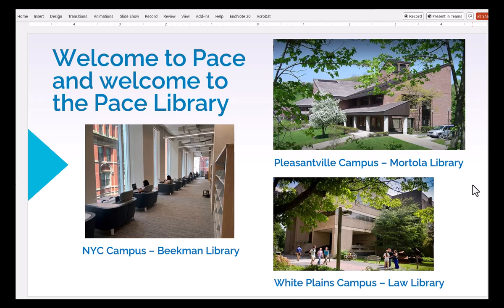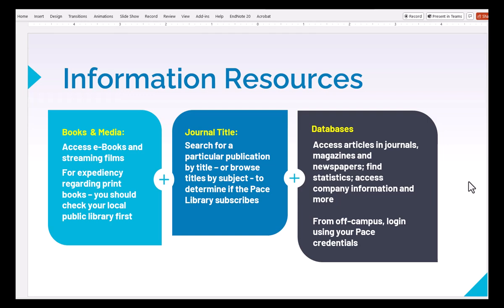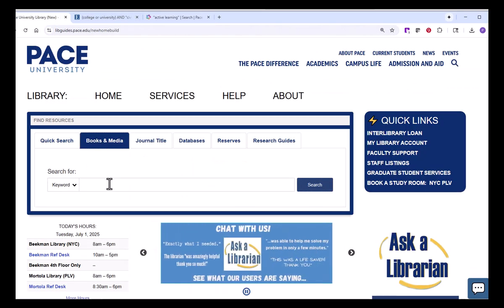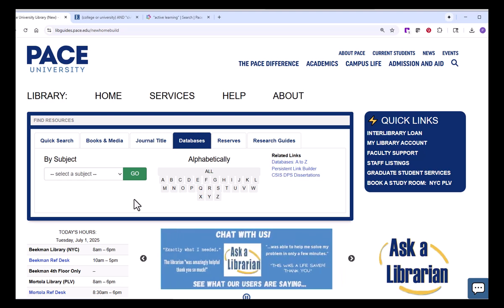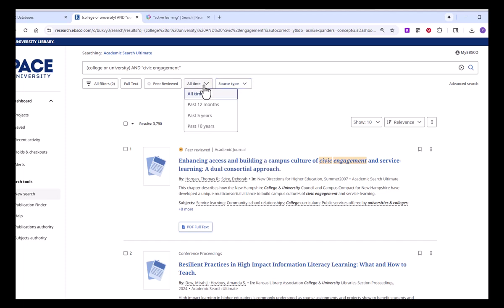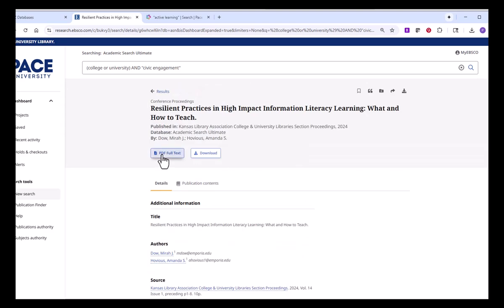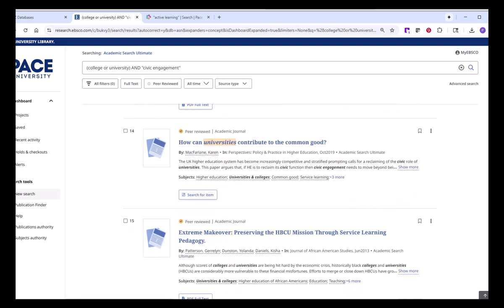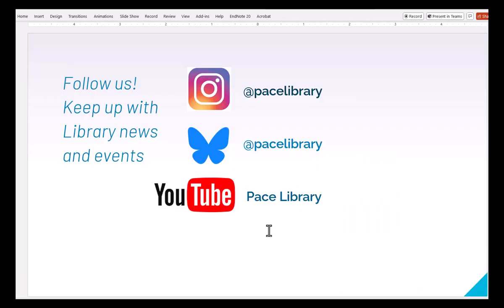Pace Online New Student Library Orientation (2025)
An overview of Pace Library resources and services for Pace Online students. (SBF)